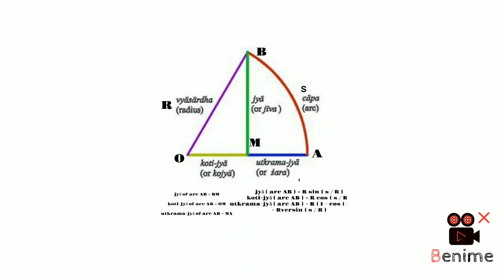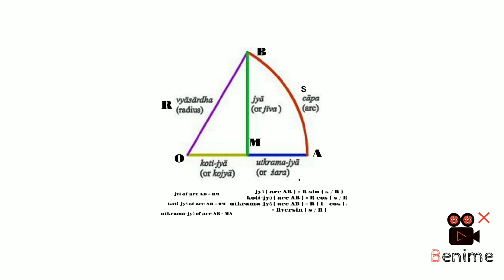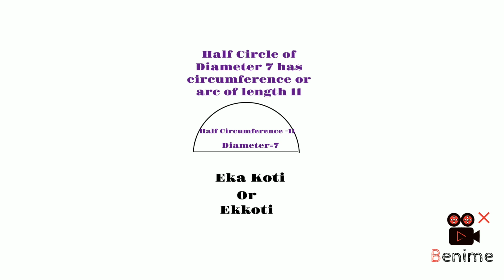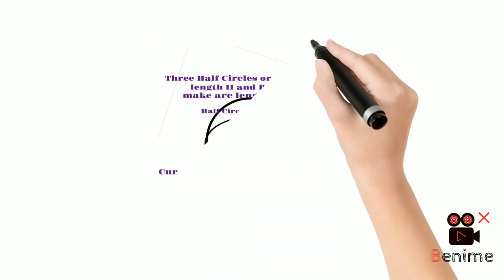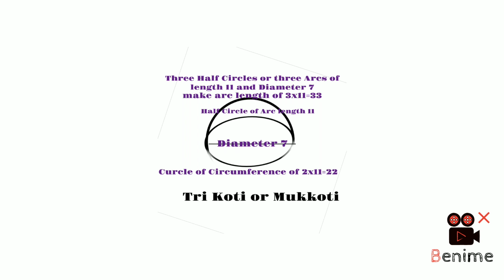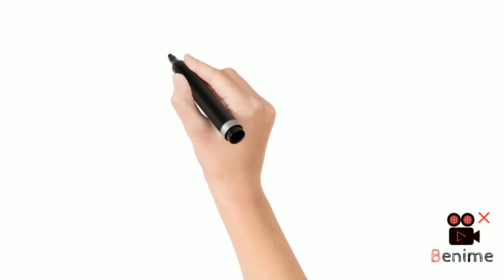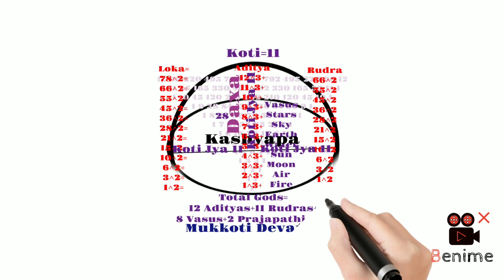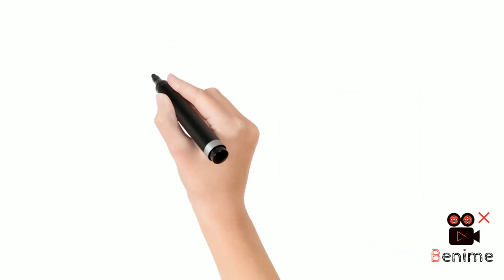Gnostic One Speaks, Day 80: ProtoIndoEuropean Creation Myth Mukkoti Devathas Part2